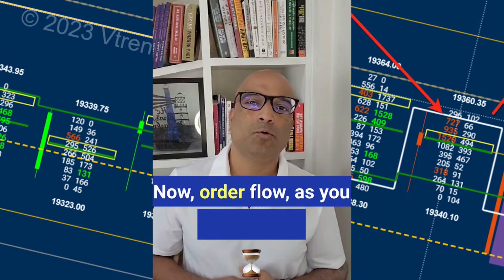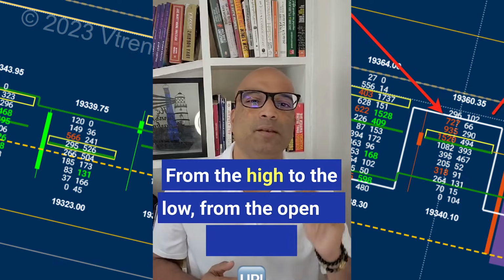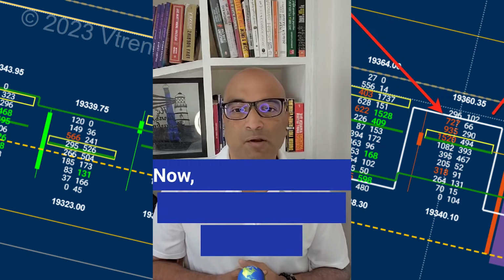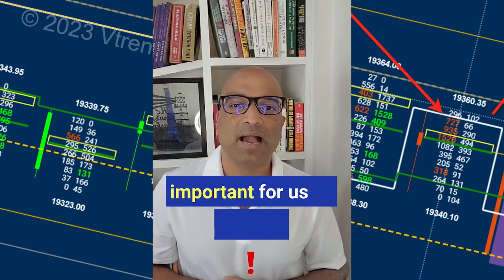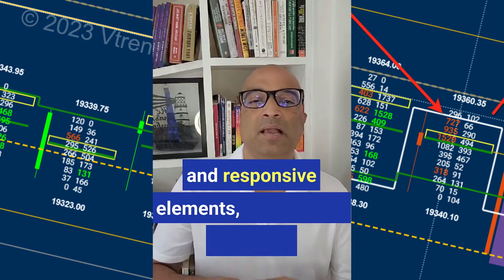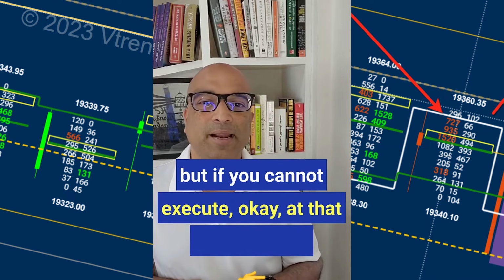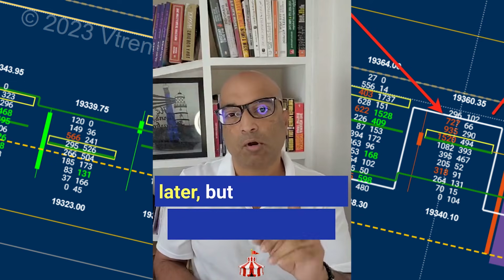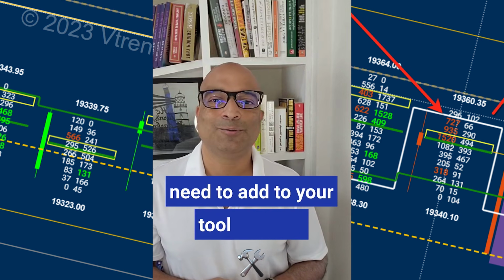The Power of Order Flow in Derivative Trading: A Game-Changer for Serious Traders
Welcome to today's video where we dive deep into the world of Order Flow trading. This intricate tool provides real-time, granular insights that can massively improve your trading execution.

In this video, we'll cover:

👉What is Order Flow?
👉How to interpret and make sense of the information Order Flow provides.

Real-world examples of using Order Flow for better trading decisions, can be found at VMR, the go to place for active traders wanting to get better with trading derivatives at NSE

Your support helps us create more content like this.